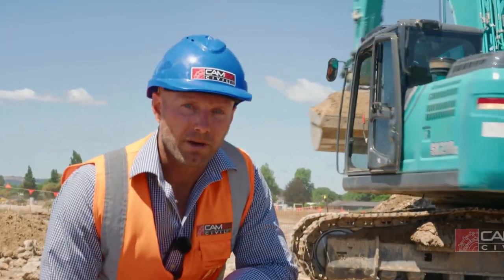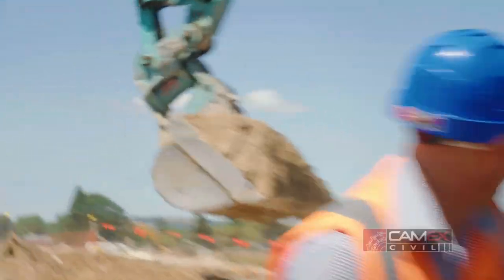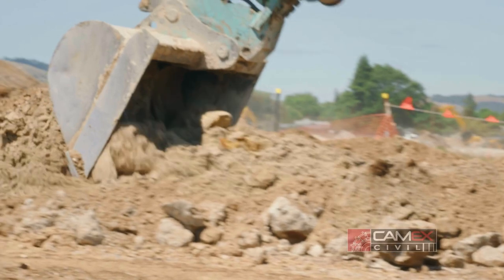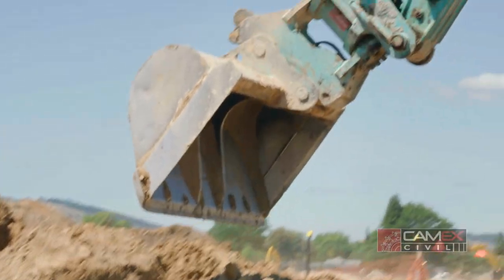Safety Around Excavators - Camex Civil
Discover some basic safety protocols in this short video about approaching excavators that can keep workers and those around the construction site safe.

Excavators are powerful and versatile machines that are commonly used in civil construction and infrastructure projects. However, they can also be dangerous if not operated or maintained properly. It is essential to follow safety protocols and guidelines to ensure the well-being of workers and those around the construction site.

One of the most important safety measures when working with excavators is to always approach an excavator in the correct manner, and never go within reach of the boom if the operator hasn't seen you yet. Additionally, workers should be properly trained on the use of excavators, including how to properly start, operate, and shut down the equipment.

Also, in busy areas ensure that proper signage and barriers are used to clearly mark off areas where excavators are in use to prevent unauthorized persons from entering the worksite.

Another important aspect of safety around excavators is to have a clear and effective communication system in place. This includes using hand signals, radios or other communication devices to stay in contact with the operator.

In conclusion, safety around excavators is essential to ensure the well-being of workers and those around the construction site. Proper training, PPE, communication, signage, and regular maintenance are all key elements to ensuring safety. By following the basic safety protocols of approaching an excavator as per this video, it is possible to prevent accidents which ensures the successful completion of the project.